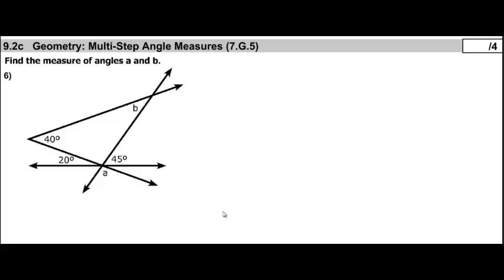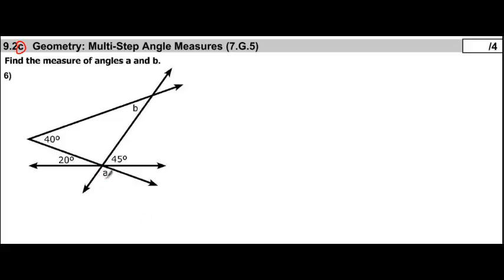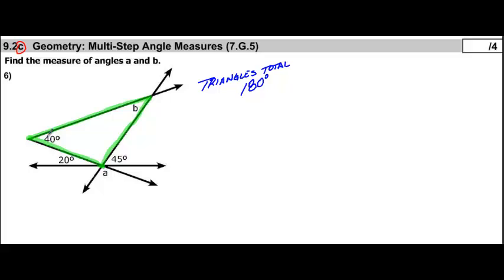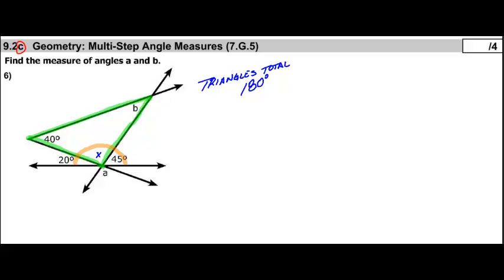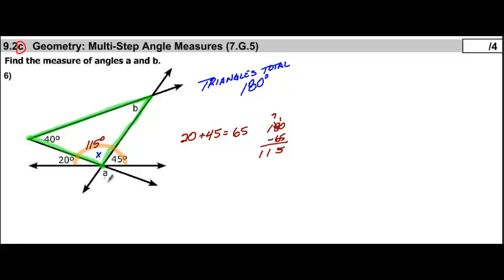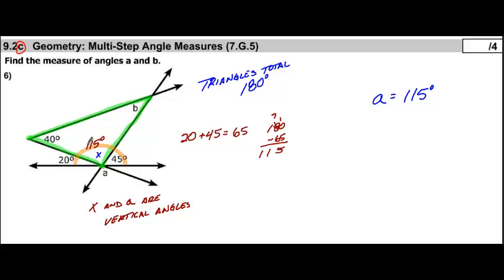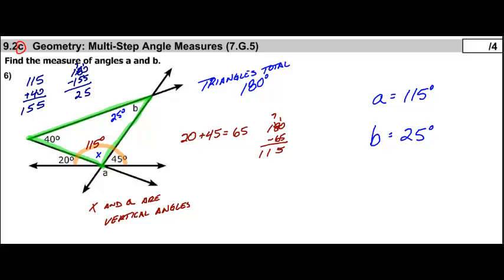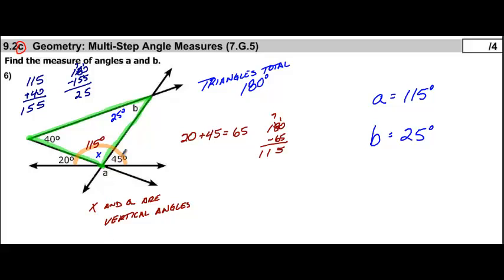Mr. Willmarth, AGGIE Math-7: Week-11, Concept 9.2c